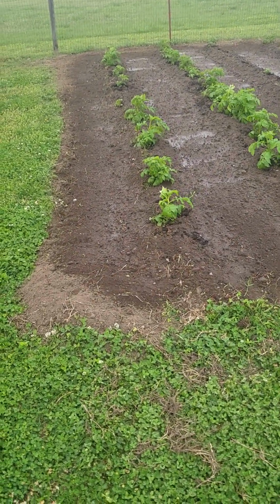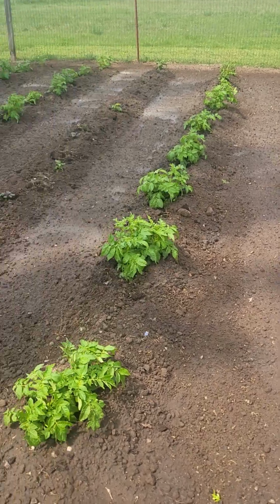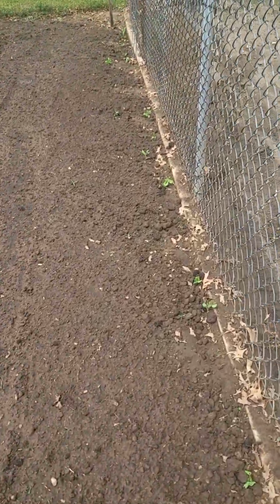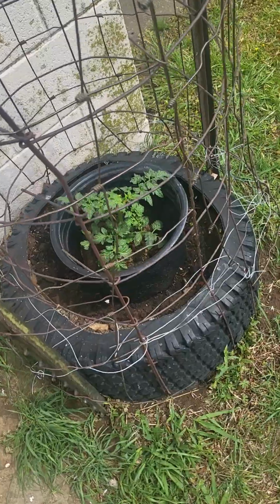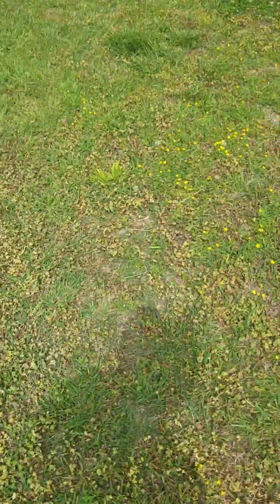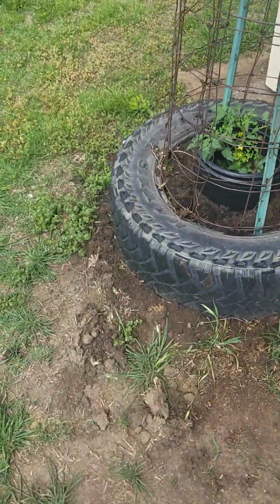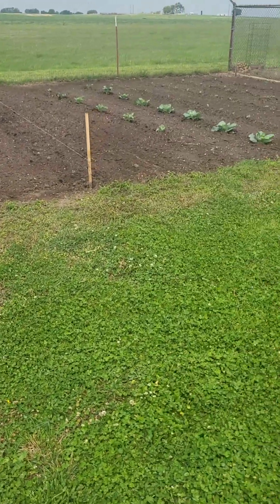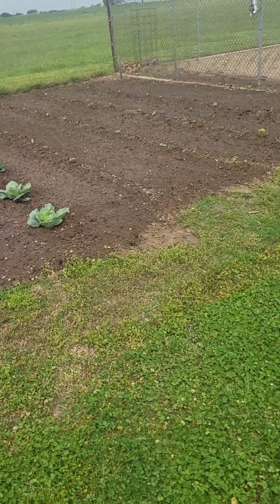No Chainsaws Were Hurt In This Video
This years garden, got a late start, but fortunately I planted seeds in starter cups last month